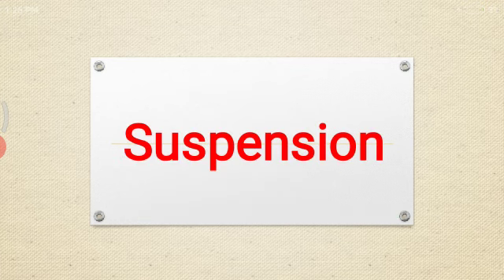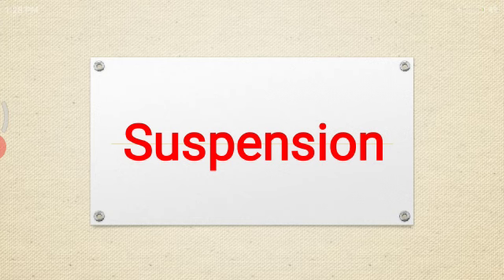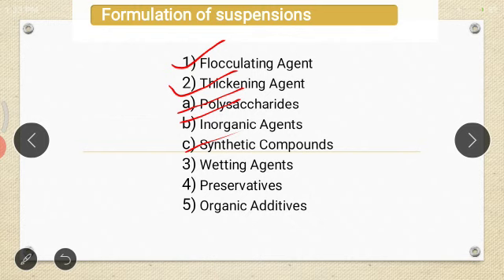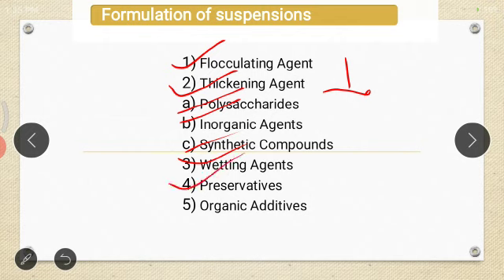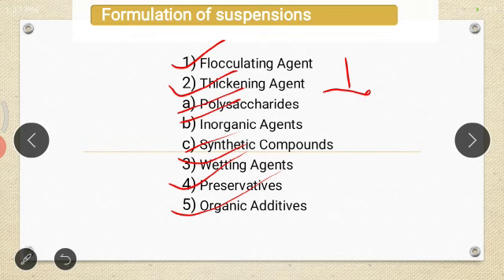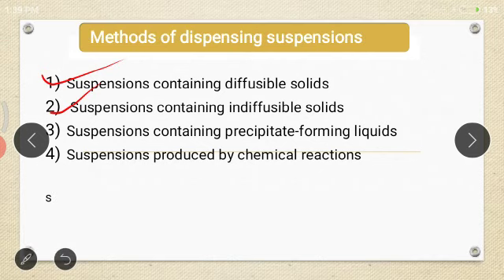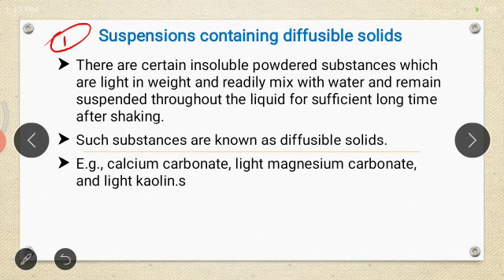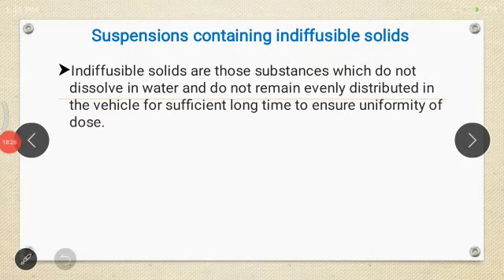PH II | Suspension | Part IV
This video contains lecture on Suspension (dispensing method of suspension) of subject Pharmaceutics II for second year diploma in pharmacy students.